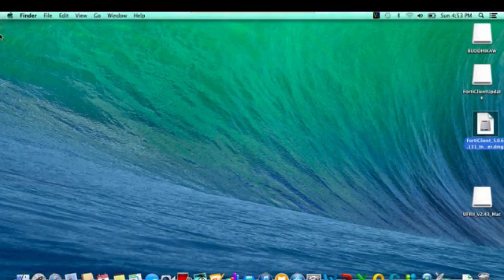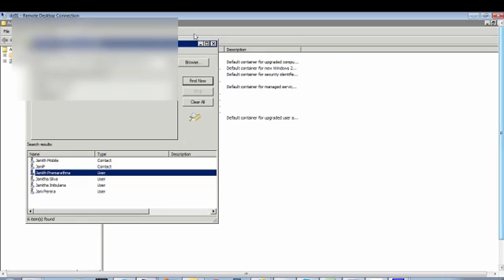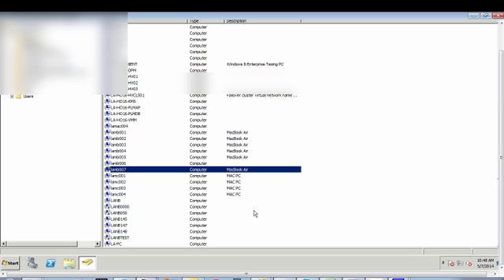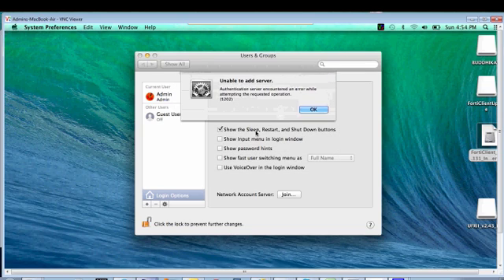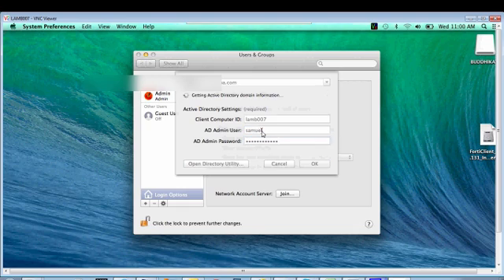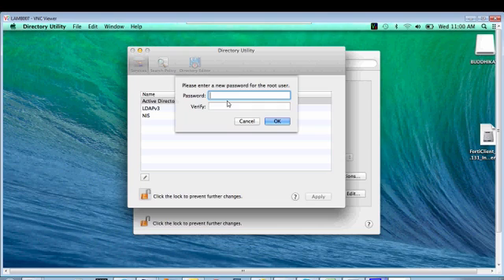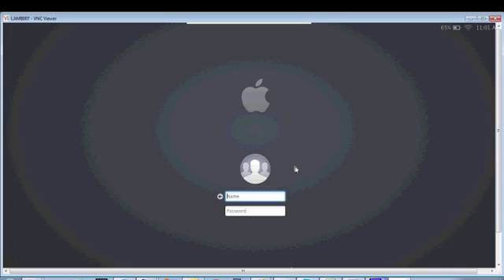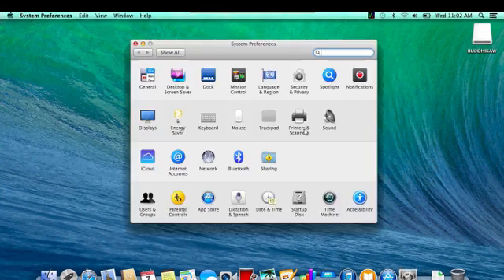How to join a Mac to windows domain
Using MacBook Air i add mac OS x 10.9 to Windows Domain